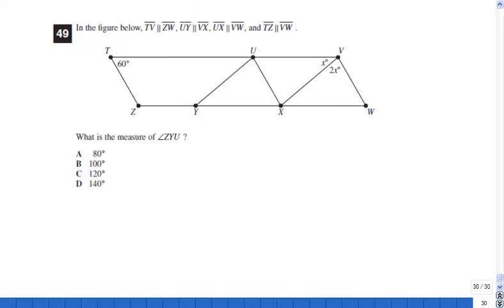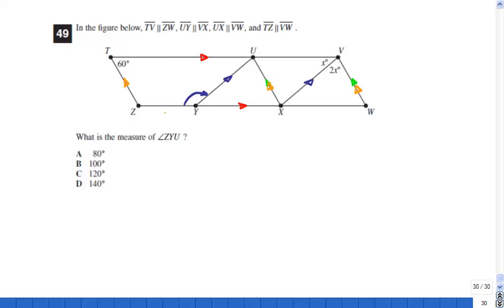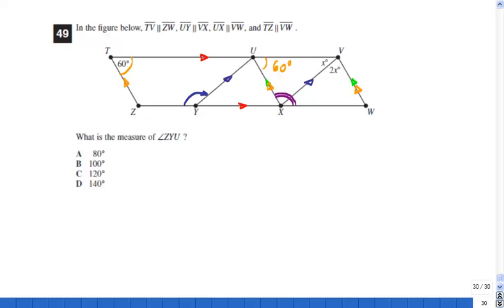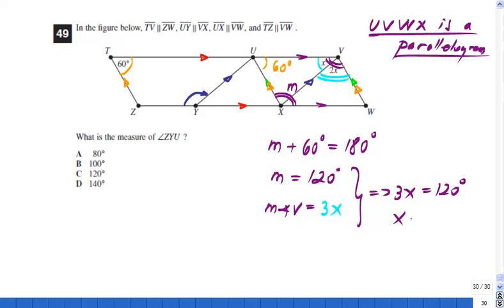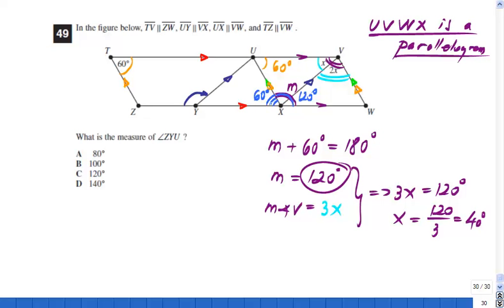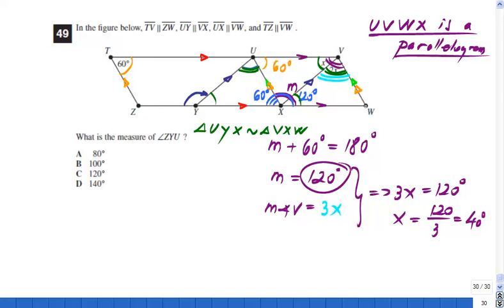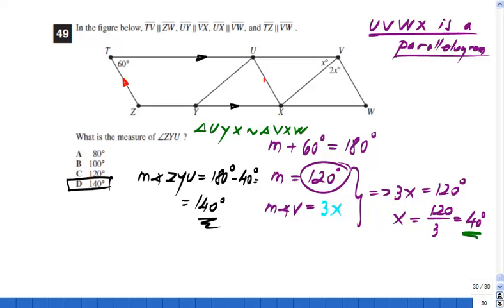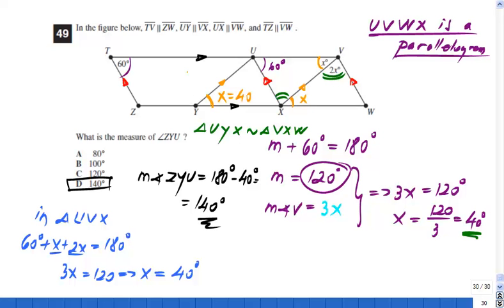Math HSPE Parallel lines